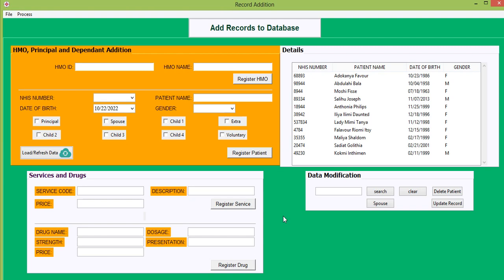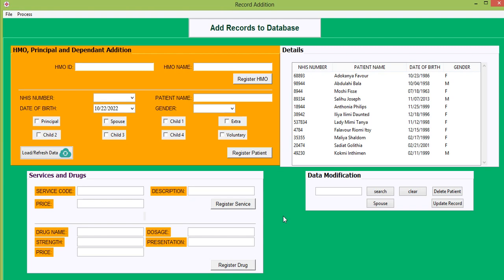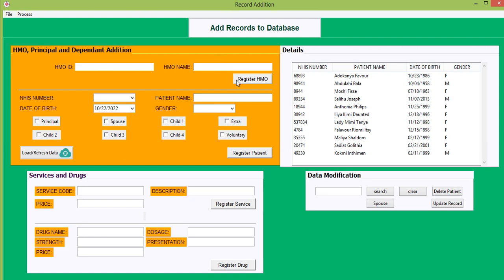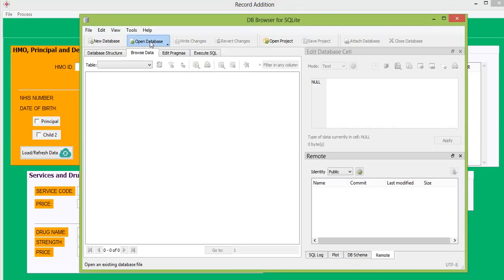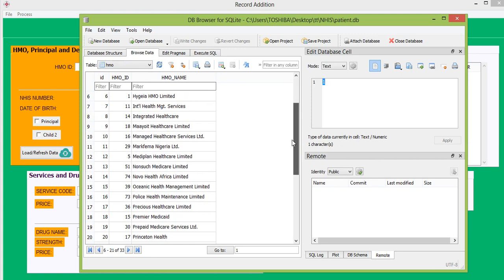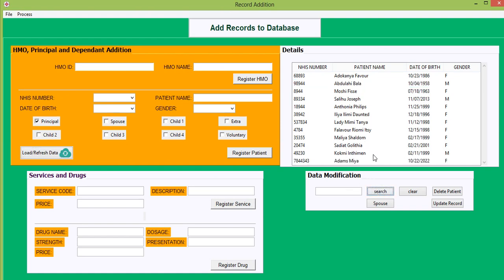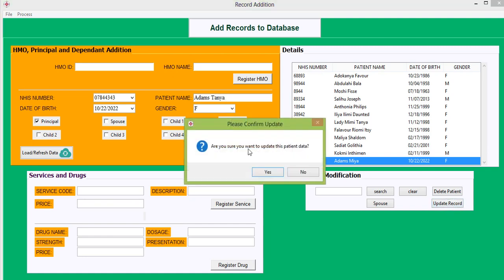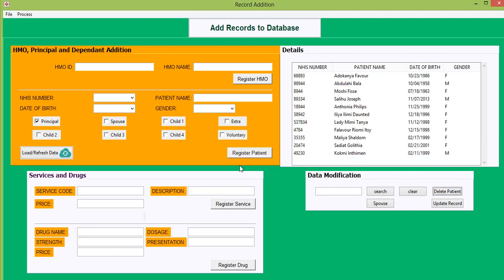Python Hospital Record Management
This is a windows application. The app performs basic CRUD operation with python, tkinter and sqlite3.

The app:

-- records HMOs
-- records hospital patients as either
         principal (main record holder)
         spouse
        children
        extra
        dependant
-- registers hospital services and their price
-- registers drugs purchased by hospital and their price

The records are shown on the right and can be update and deleted

There is a concluding part of this project that handle hospital transactions based on data generated from this app. I will upload that much later in a new repository as a separate project.